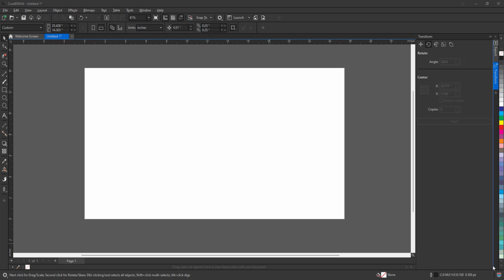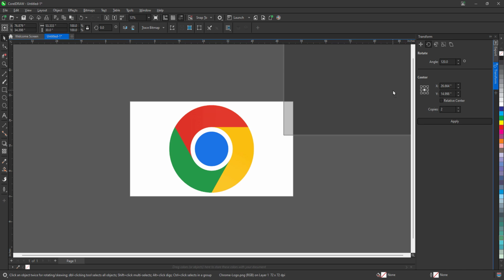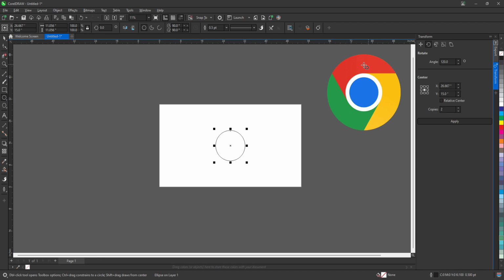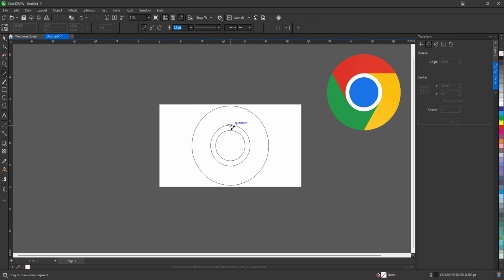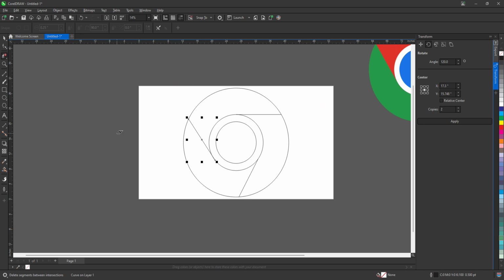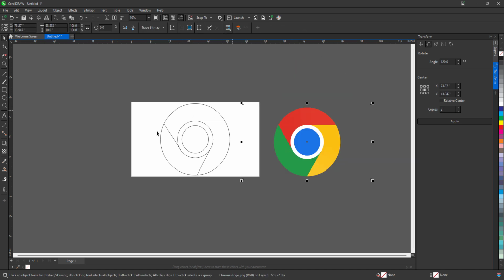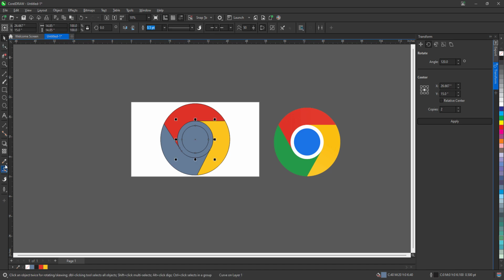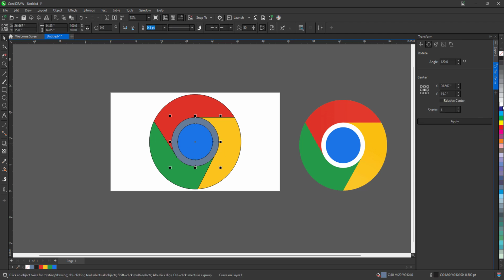Create Crome logo in just 1 minute using CorelDRAW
This tutorial will guide you how to create complex logo with CorelDRAW simple techniques.